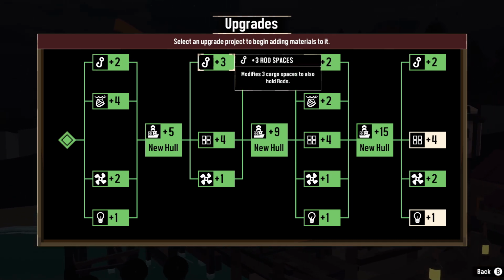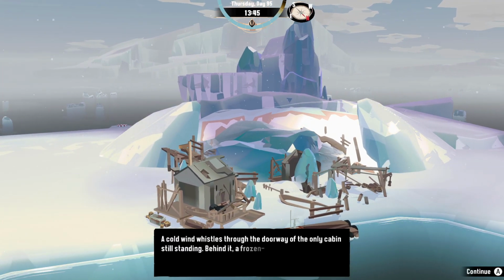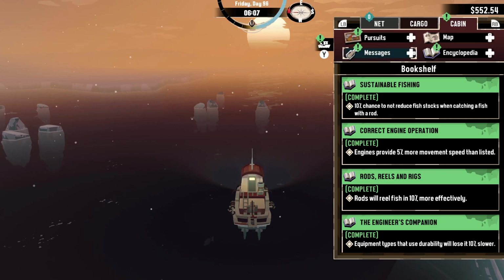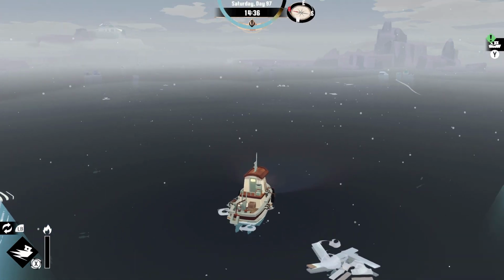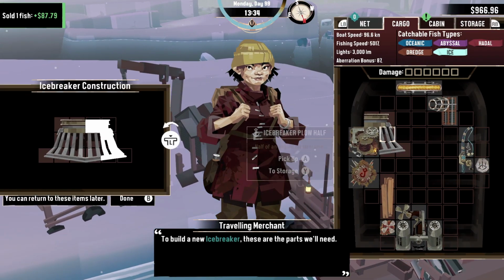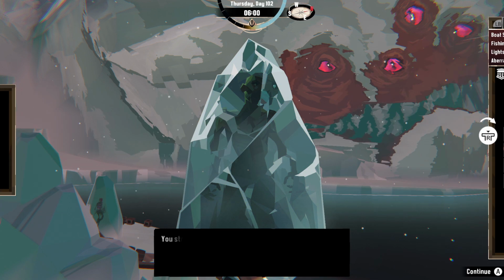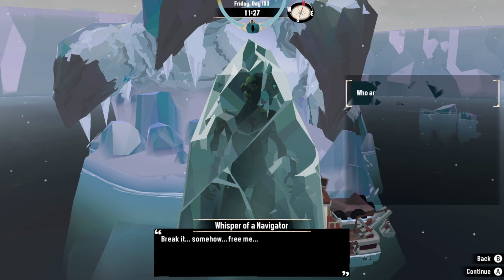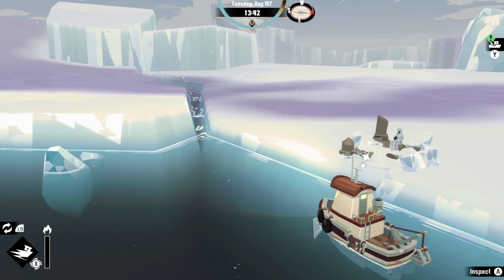The Pale Reach- Full Playthrough - Dredge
Lets Socialise!

I'll Edit YOUR Vidoe/Short/ and Design Thumbnails on Fiverr for YOU

Streaming/Video Materials

- Elgato Facecam
- Logitech G435 Wireless Gaming Headset
- Predator Laptop
- Wireless Gaming Mouse
- 10Ft Adjustable Background Stand Backdrop Support System Kit with Carry Bag
- FIFINE Studio Condenser USB Microphone
- SABRENT 4-Port USB 2.0 Data Hub with Individual LED lit Power Switches
- Ring Light with Stand and Phone Holder Tall With Different Color LED